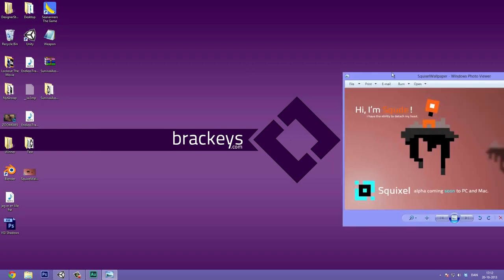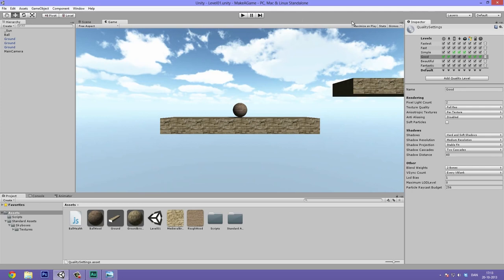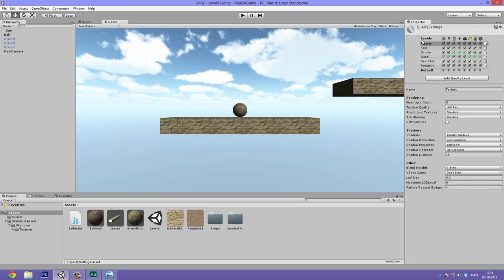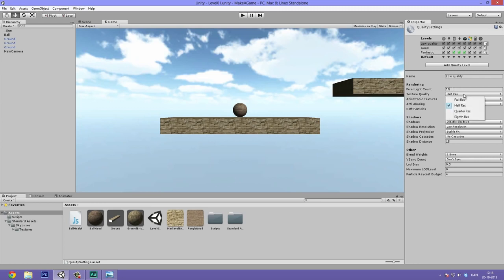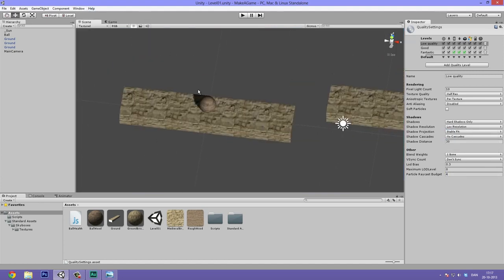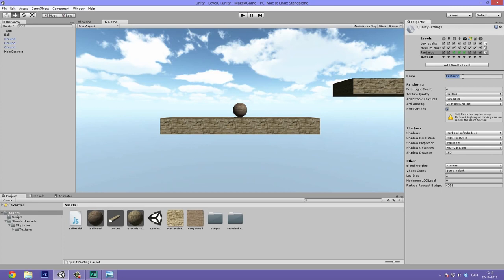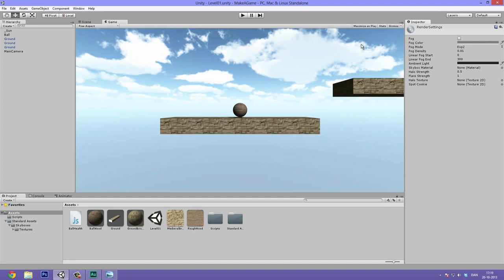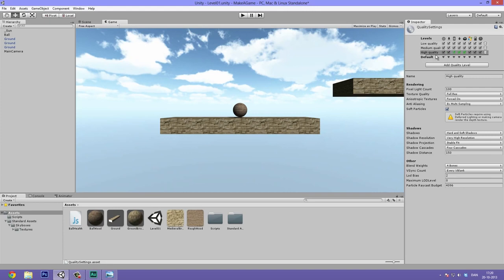6 Quality Settings MAKE A GAME Unity